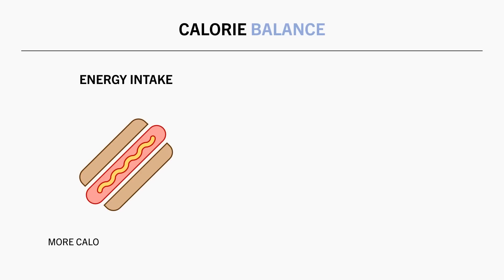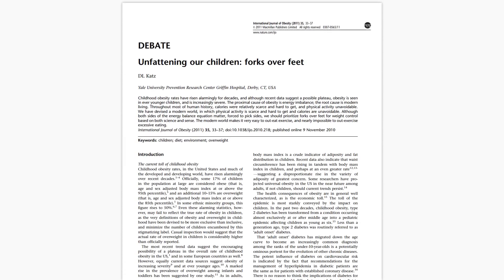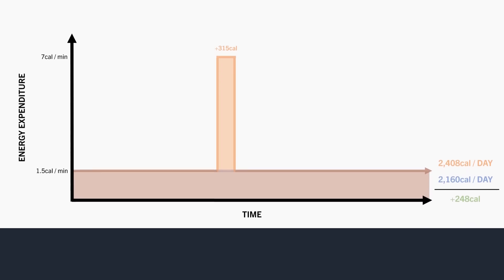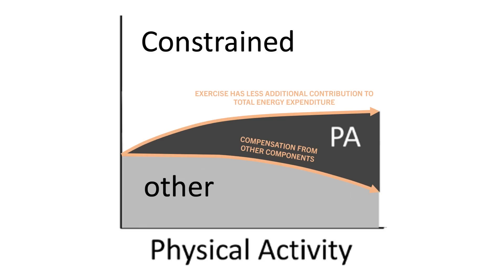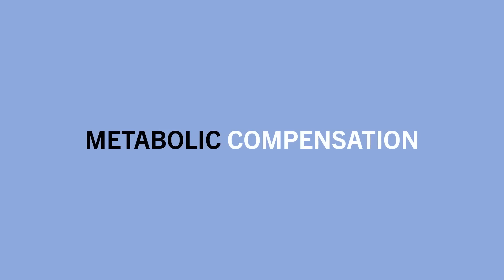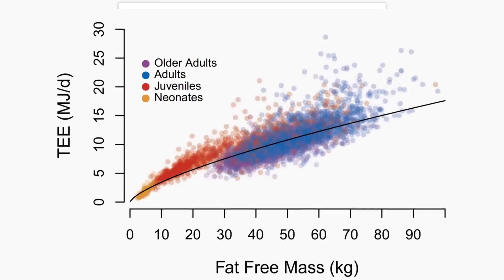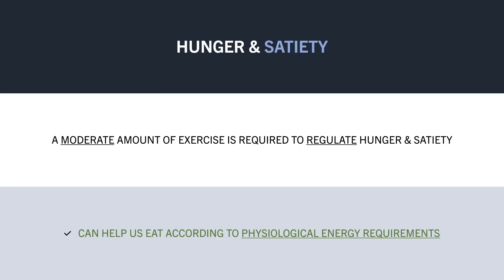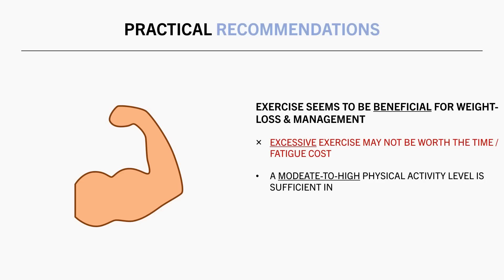How Effective is Exercise for Weight Loss?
TIMESTAMPS
00:00 Calorie Balance
00:39 Energy Expenditure
02:02 Exercise & Energy Expenditure
04:15 Exercise & Weight Loss
05:08 Energy Compensation
08:49 Muscle Growth
10:15 Hunger & Satiety
11:54 Practical Recommendations